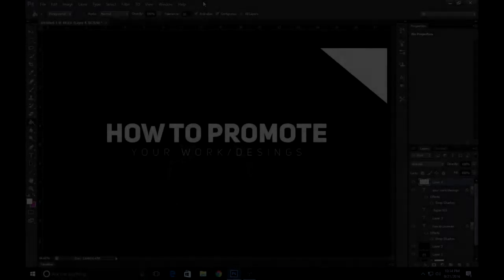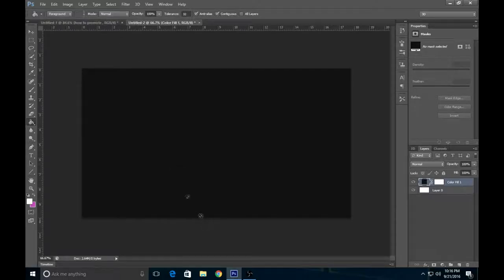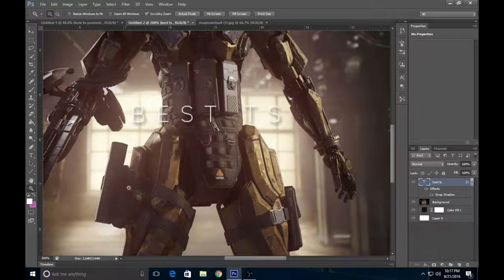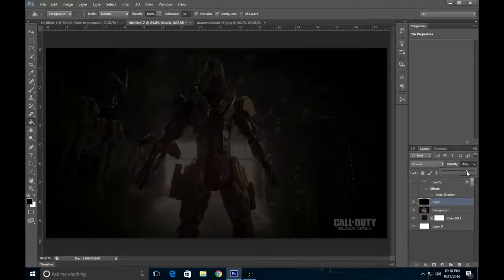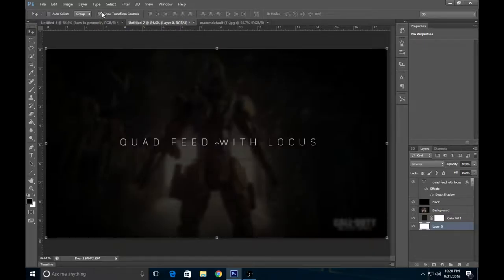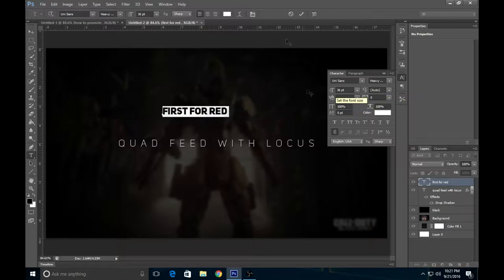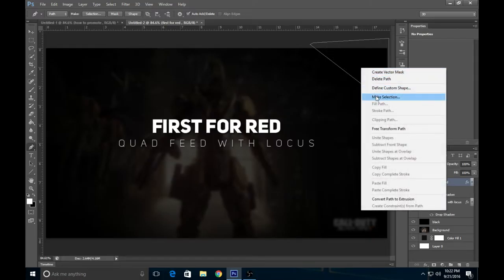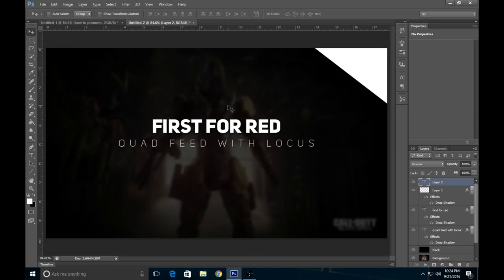HOW TO MAKE EASY THUMBNAIL ON PHOTOSHOP !!!